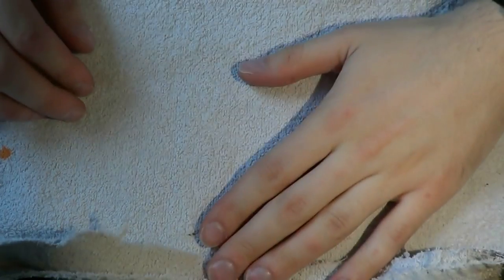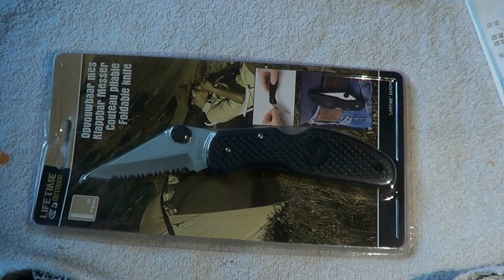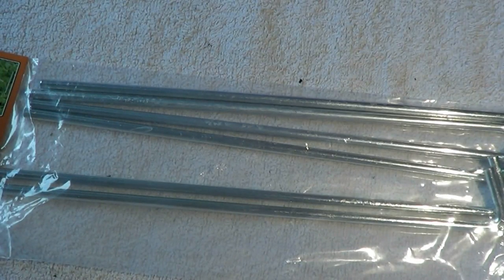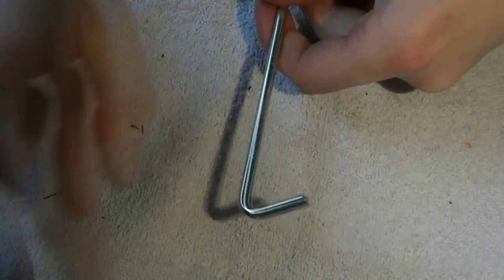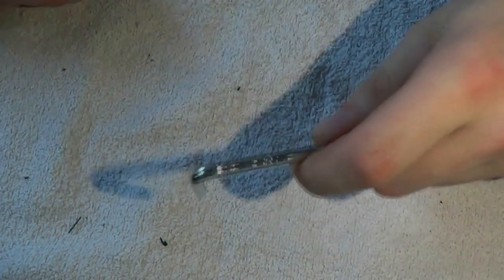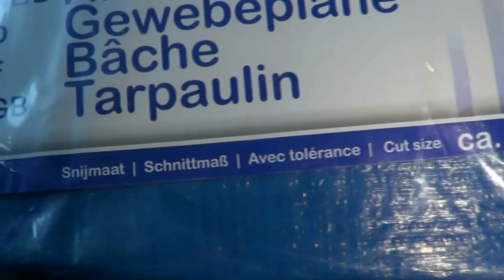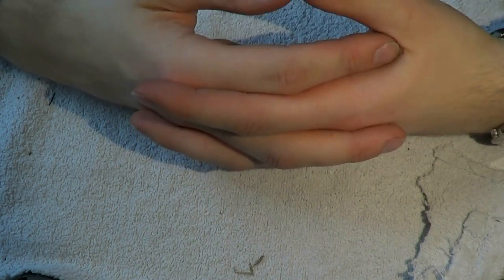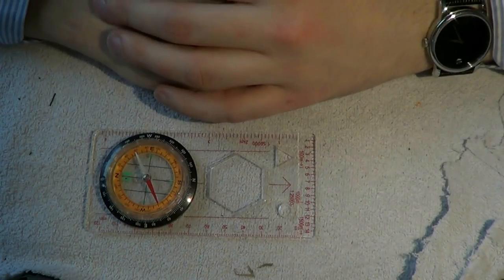Gearing up with SBRE Brown Budget Survival Gear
Would you stake your life on budget survival gear?
I do not condone the inappropriate or violent use of edged items. Knives are tools, so use them in a responsible fashion.
Add me on google+: Stephen B.R.E. Brown
Talk to me on FPN: StephenBrown